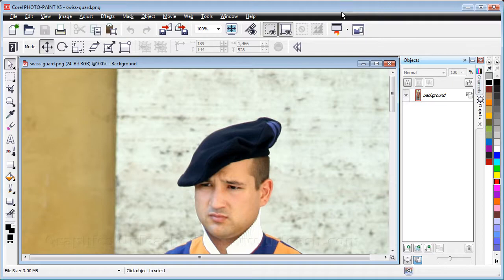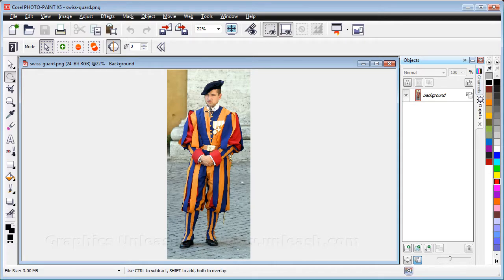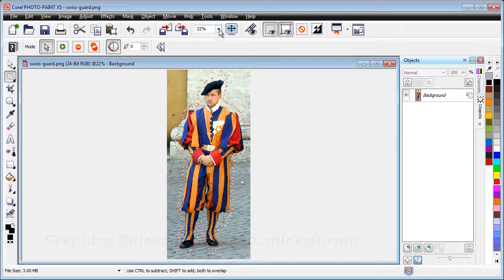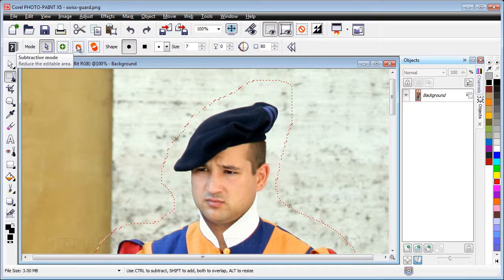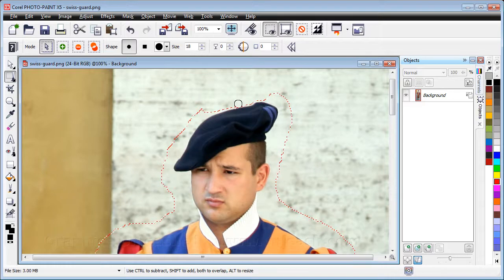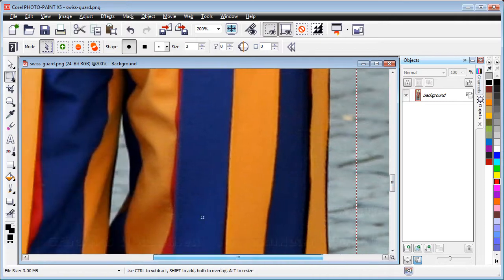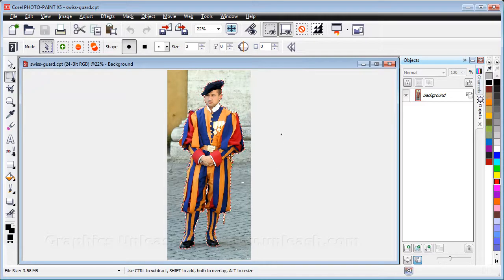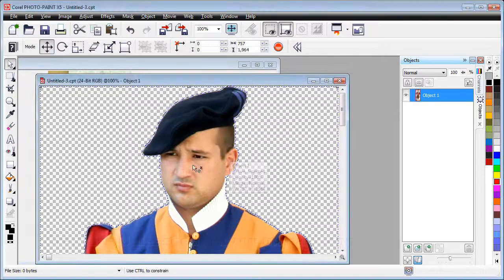Freehand Masking and the Brush Mask in Corel PHOTO-PAINT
Learn how to use the Freehand Mask and the Brush Mask together in Corel PHOTO-PAINT to cut out parts of a photo. Excerpt from Corel PHOTO-PAINT X5 Unleashed.